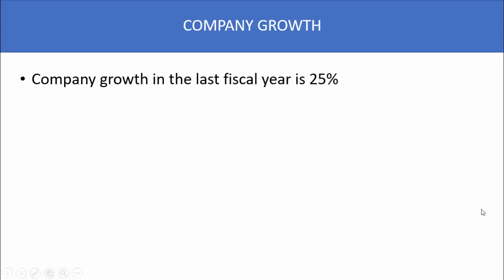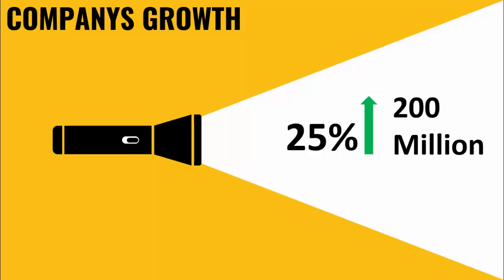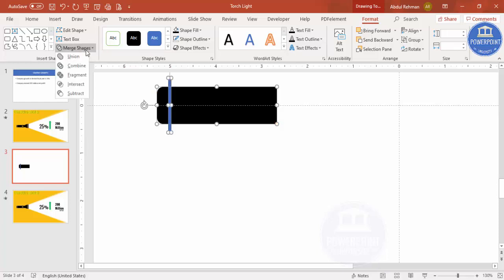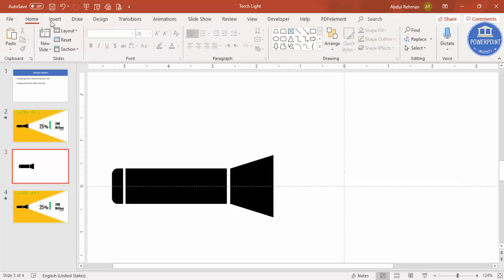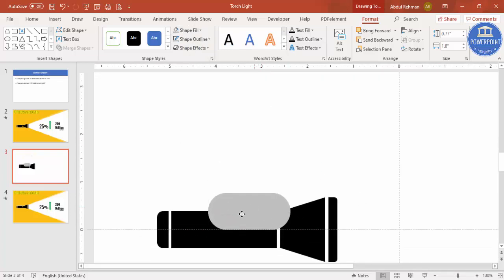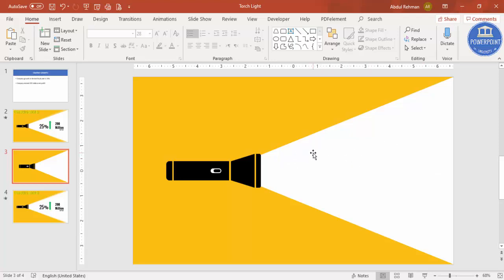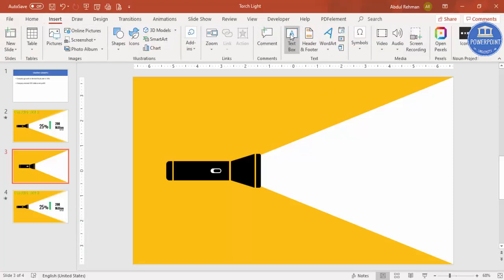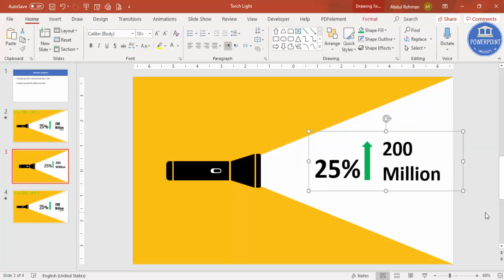Create Stunning Slide Design in PowerPoint | Be Creative with PowerPoint | Free Template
In today's tutorial, I have explained how to make a stunning slide in PowerPoint that can be used for a variety of purposes. In this example, I have shown the company growth slide.